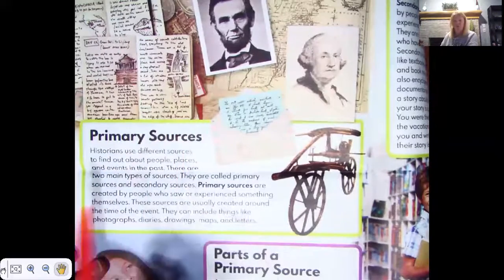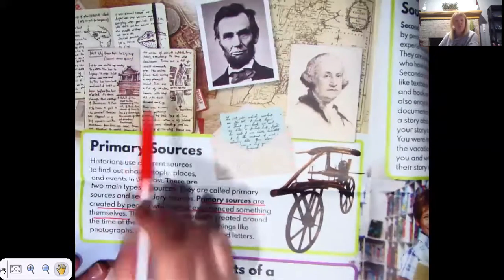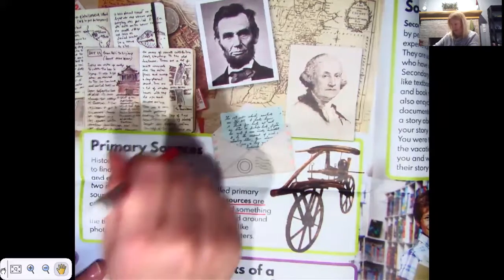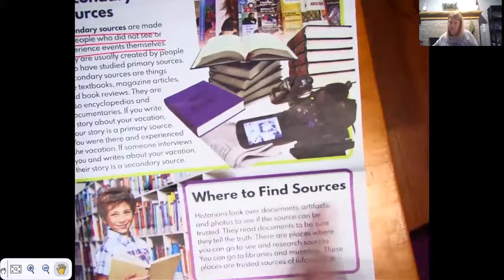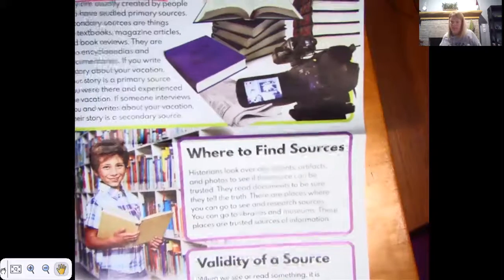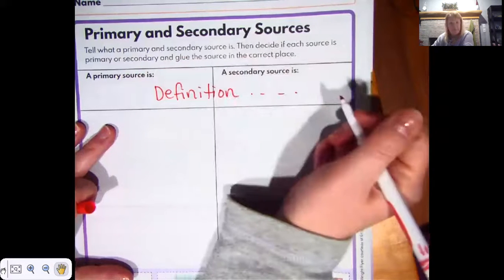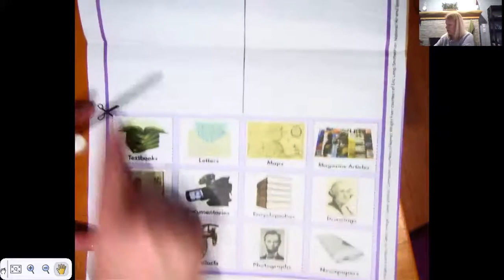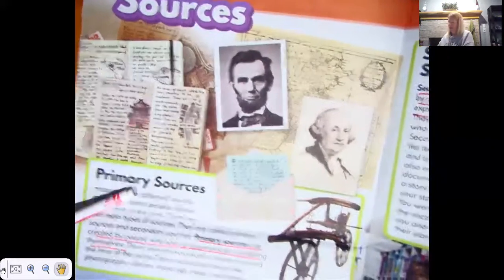SS Weekly #14 Sources